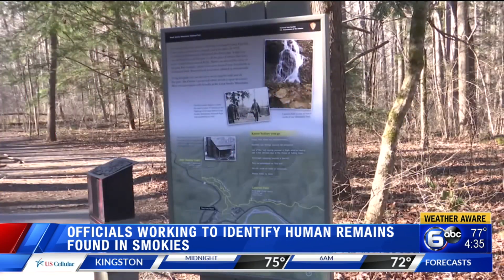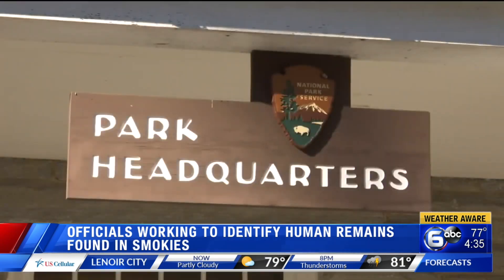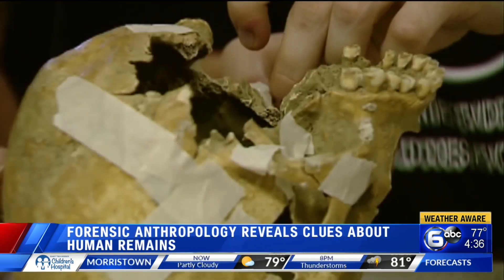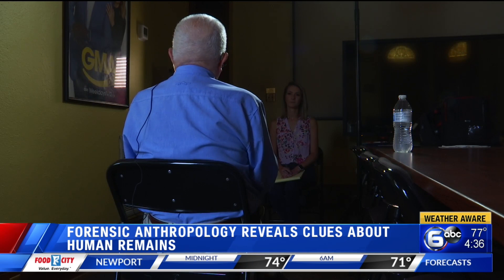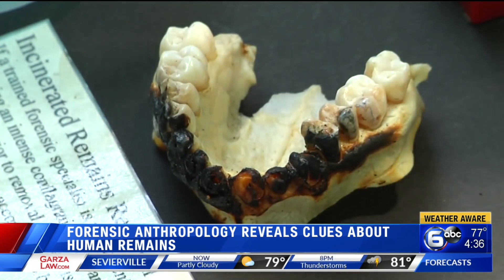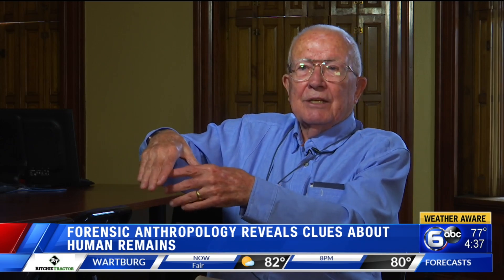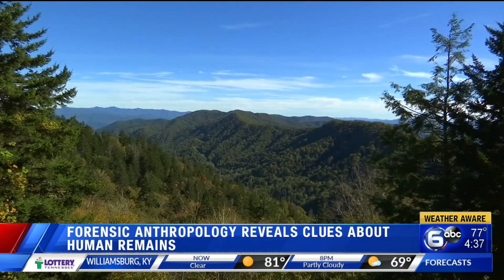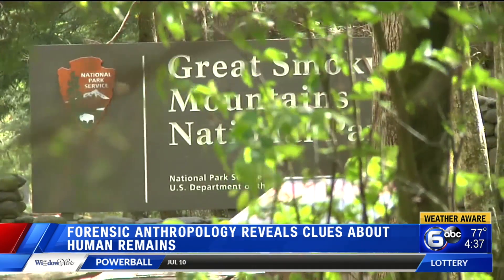Forensic Anthropology process reveals clues about human remains